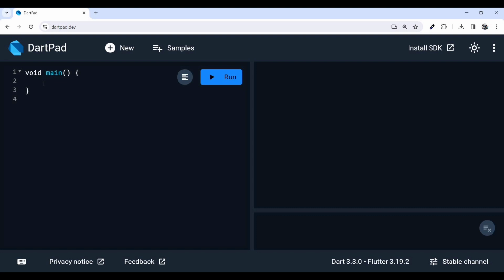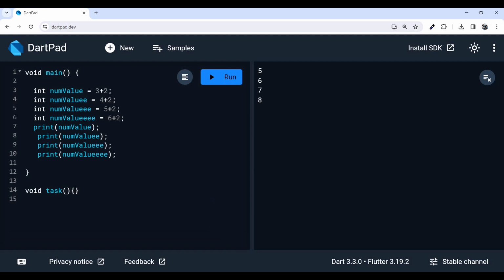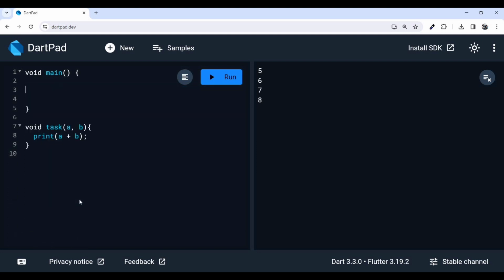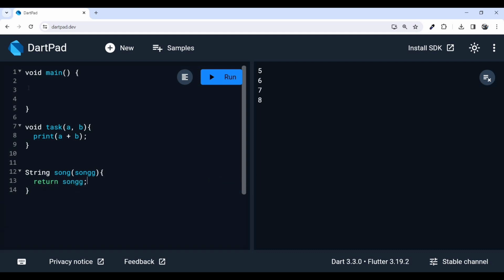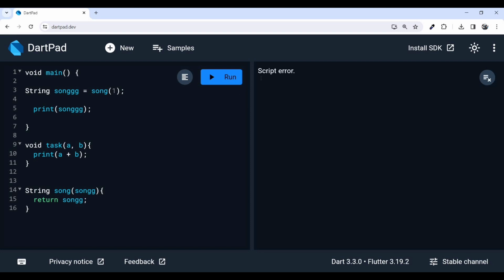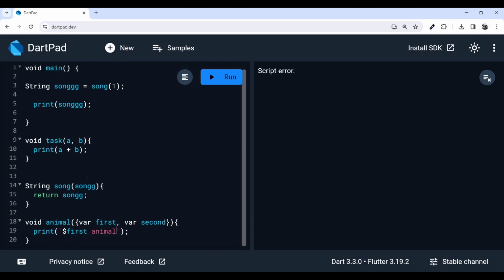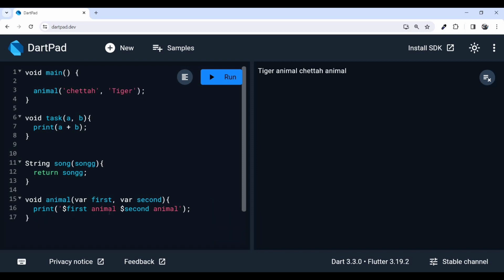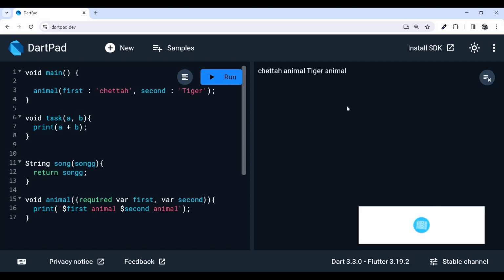Dart Crash Course 4 - Functions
In this video, we'll be learning the dart functions which  perform specific tasks or computation. We all know that functions are a fundamental building block of Dart programming and allow developers to organize code, improve readability, and promote code reusability.